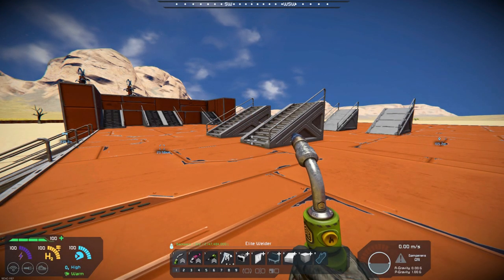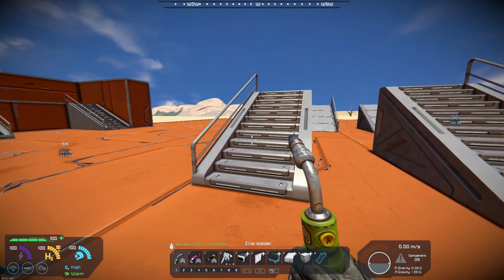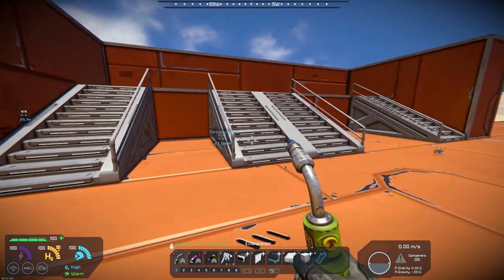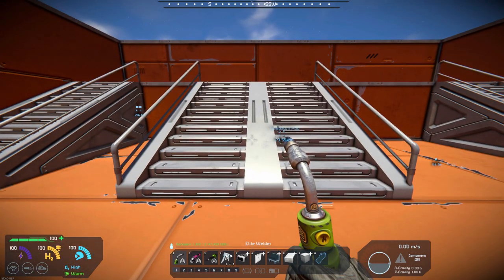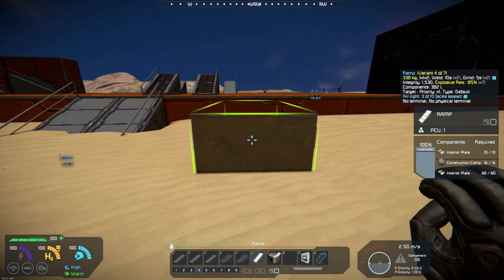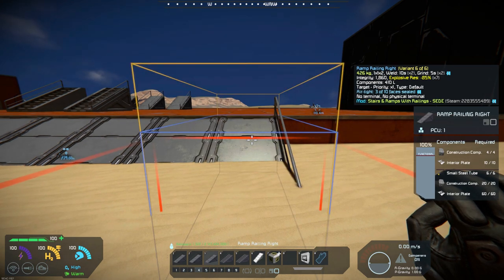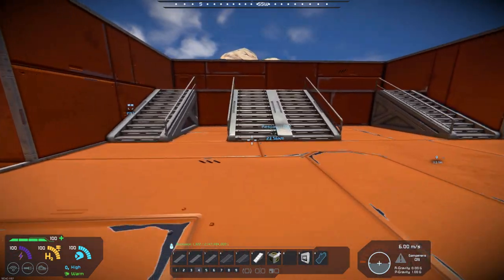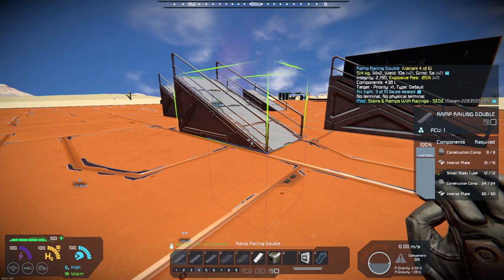Space Engineers – Mod Wednesday – Stairs & Ramps with Railings - SEDE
This week’s mod is Stairs & Ramps with Railings by Tommorow Tech.  This mod adds rails to the vanilla stairs and ramps.  This should help with your builds and give you more options when working with stairs inside and outside of your buildings.  Something to help add a bit more interest to your base.

Stairs & Ramps with Railings - SEDE can be found here in Tommorow Tech’s Steam Workshop: